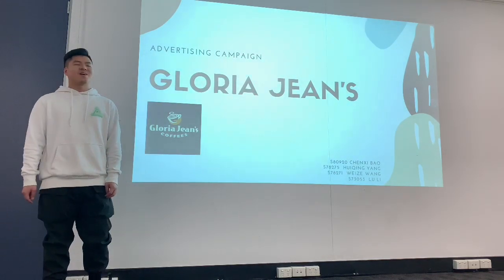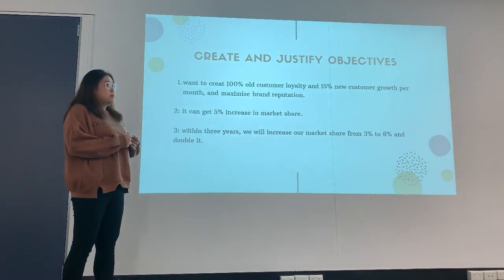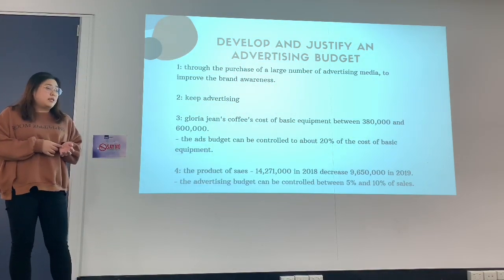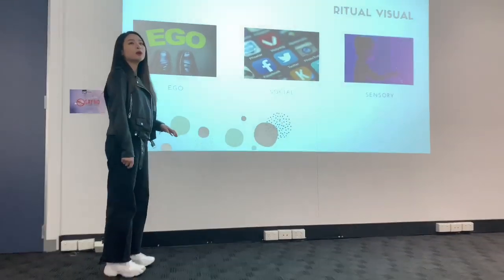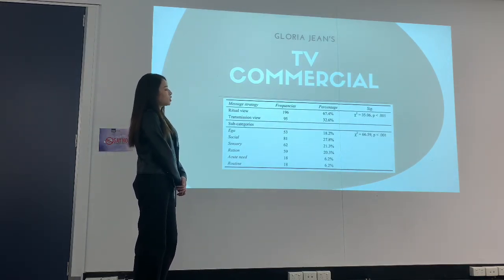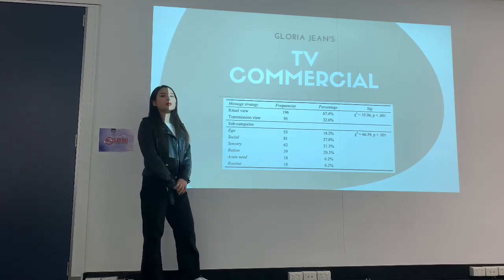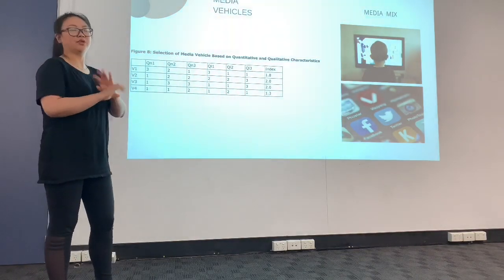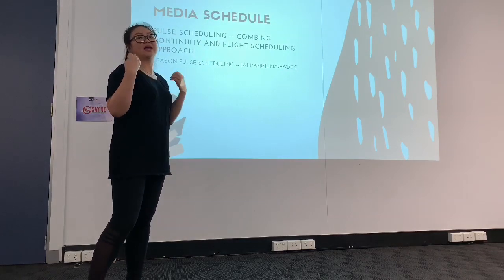advertising assignment of Gloria jean's